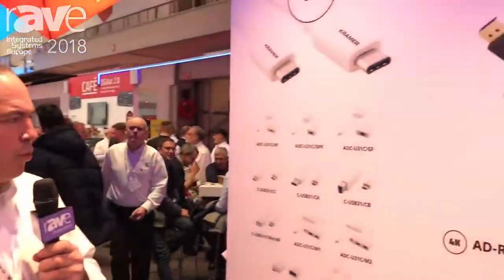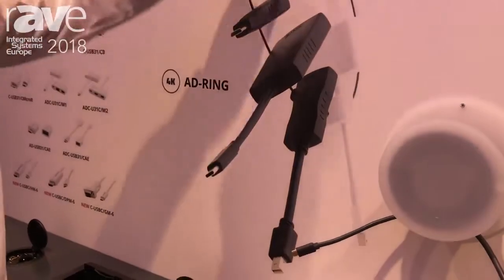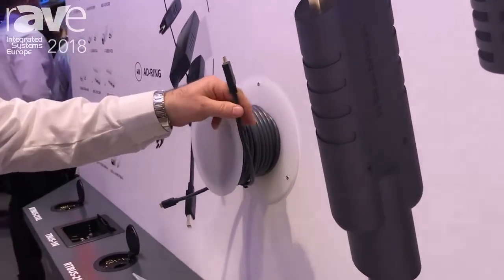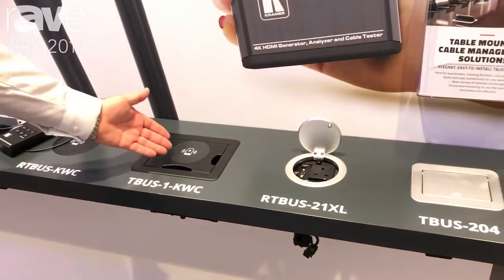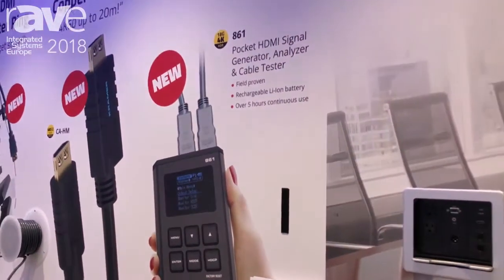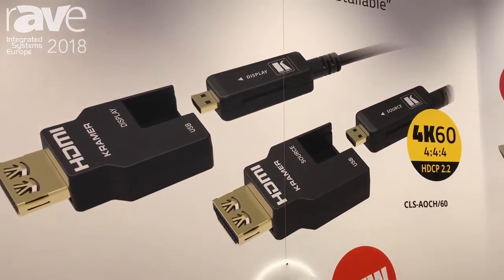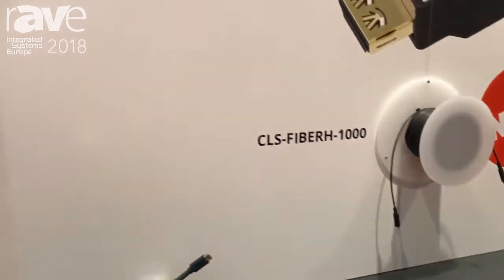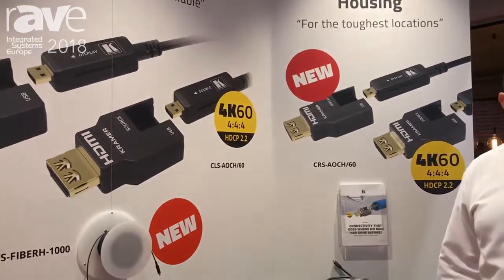ISE 2018 Kramer Has a Wide Range of Cables and Adapters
Video courtesy of rAVe